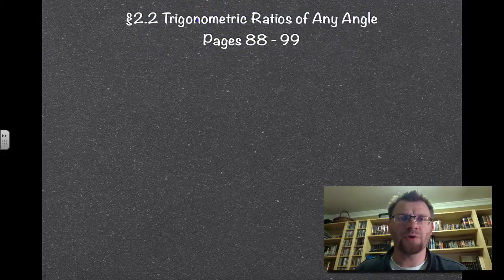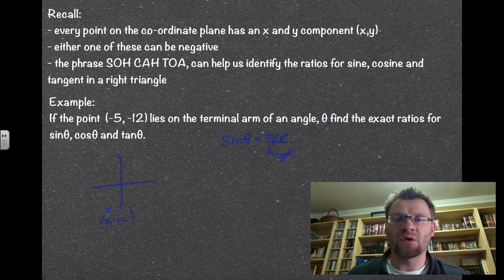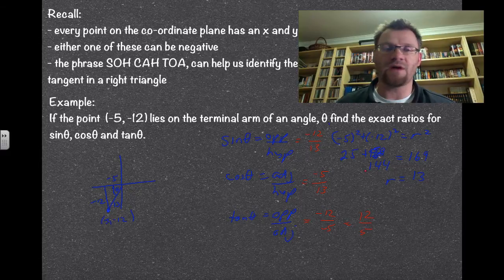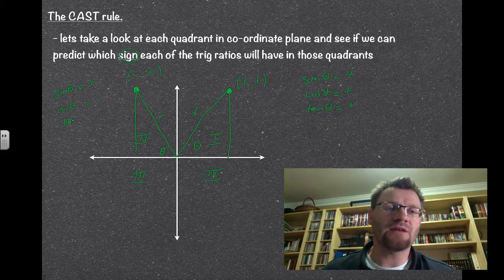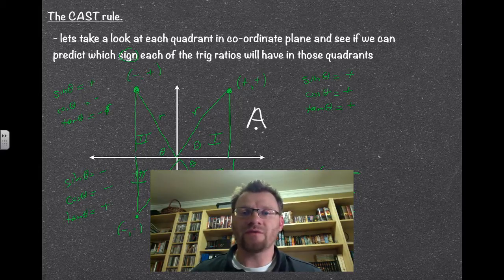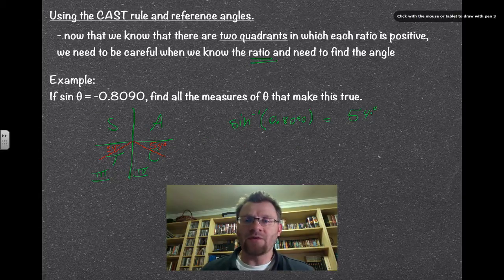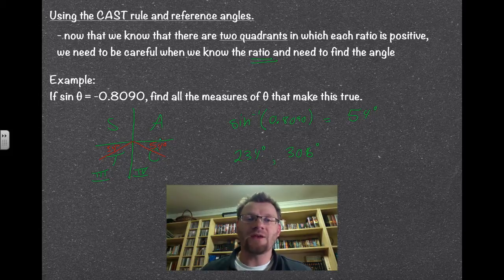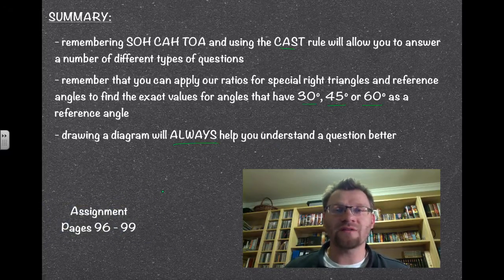2.2 Trigonometric Ratios of Any Angle (Pre-Calc 20)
A lesson about using the primary trig ratios, the CAST rule and reference angles.